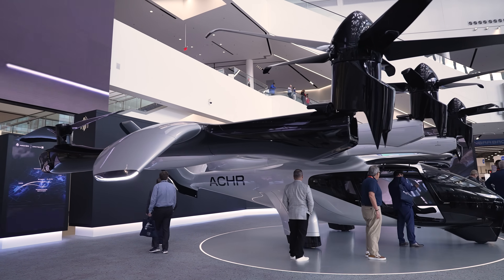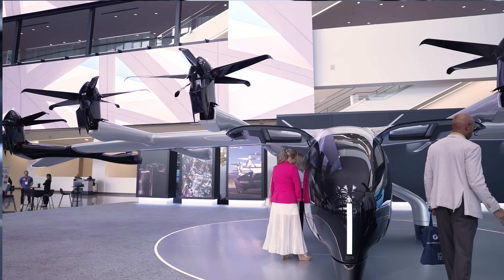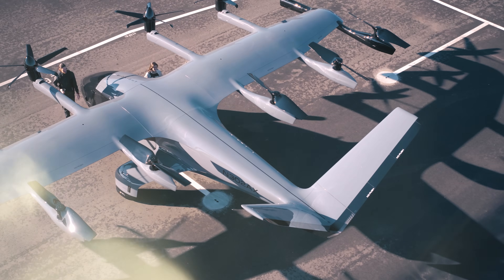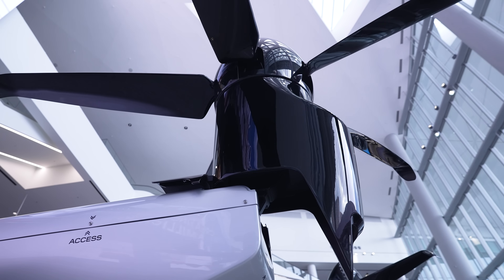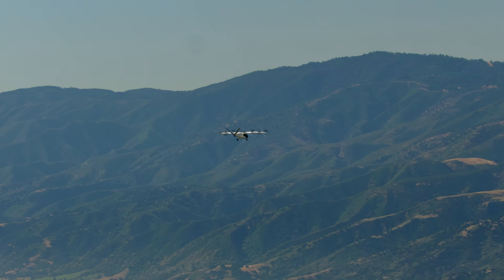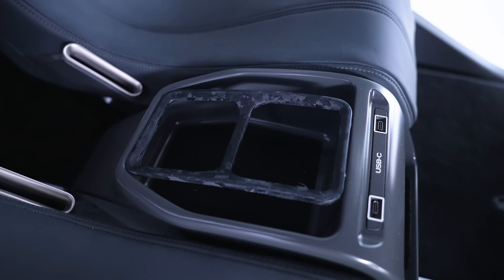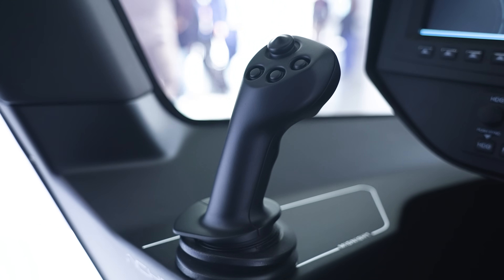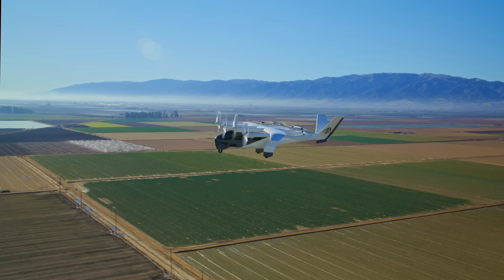The Futuristic Archer Aviation Midnight eVTOL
Archer Aviation debuted the Midnight eVTOL at NBAA-BACE 2025. See what makes this design unique in the upcoming air taxi market.